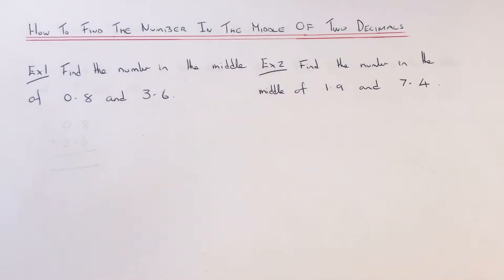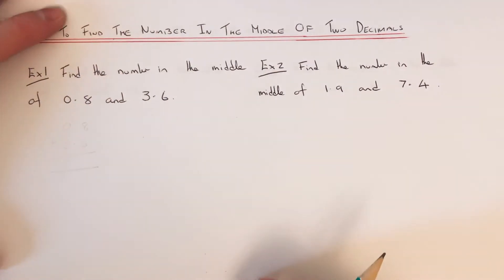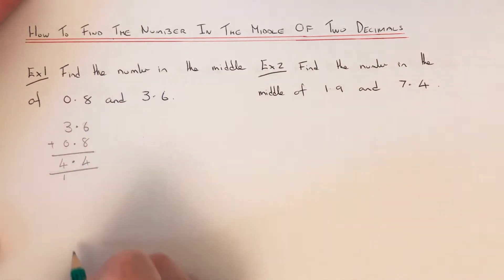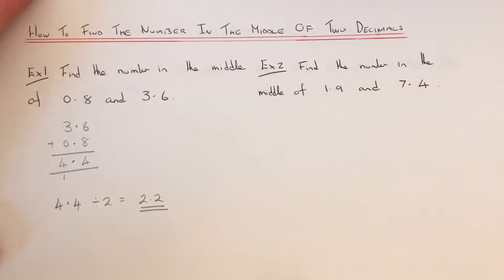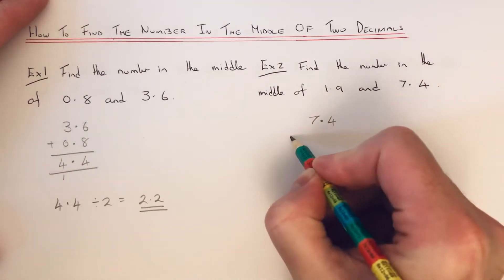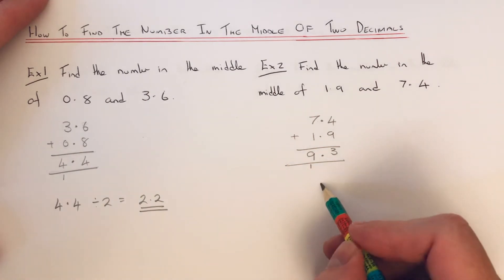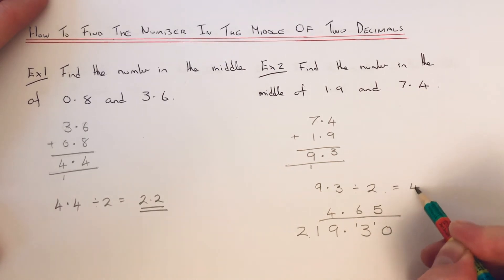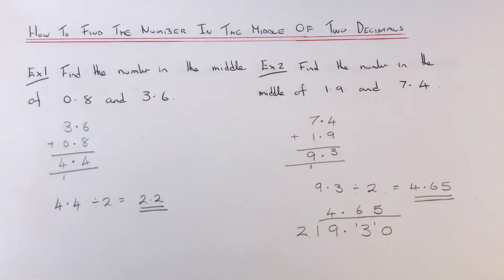How To Work Out The Middle Number Between Two Decimals. Example find the middle of 0.8 and 3.6.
In this video you will learn how to work out the middle of two decimal numbers. You can do this by adding the two decimals up and halving the answer. If you haven’t got a calculator then you may have to carry out decimal addition in columns and short division.

In example 1 you are asked to work out the number in the middle of 0.8 and 3.6. First add 0.8 to 3.6 which is 4.4. Secondly halve 4.4 (divide by 2) to give 2.2.

In example 2 you are asked to work out the number in the middle of the decimals 1.9 and 7.4. Like example 1 first add 1.9 to 7.4 which is 9.3. Next divide 9.3 by 2 which is 4.65.